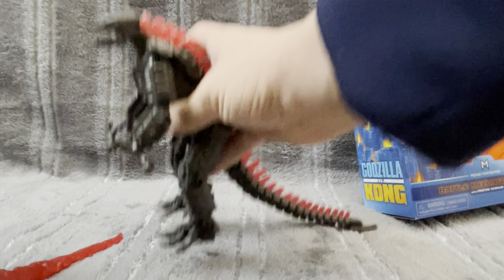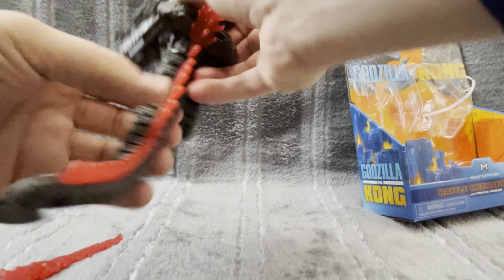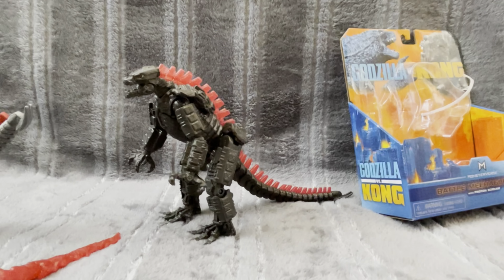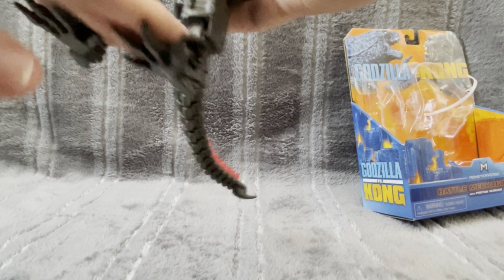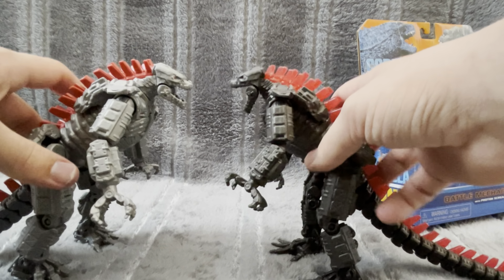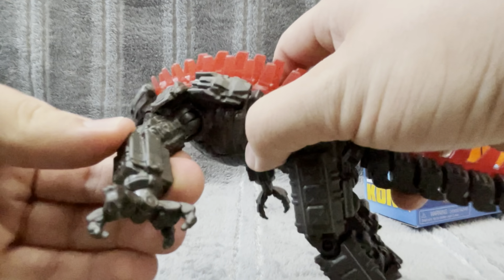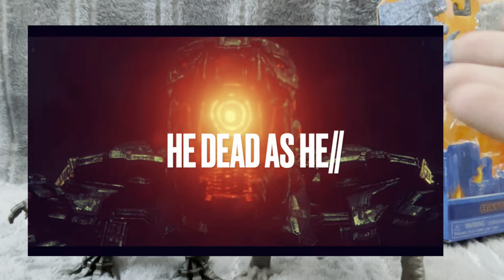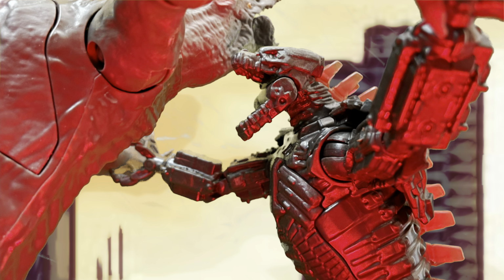Godzilla vs Kong Battle Mechagodzilla review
Sorry for the long wait, I haven’t been very motivated to make any videos recently. I hope this makes up for it. Btw I don’t own any music in this video, just so that’s clear.